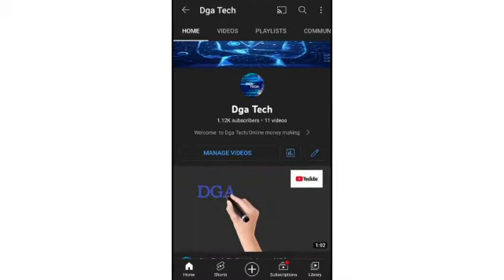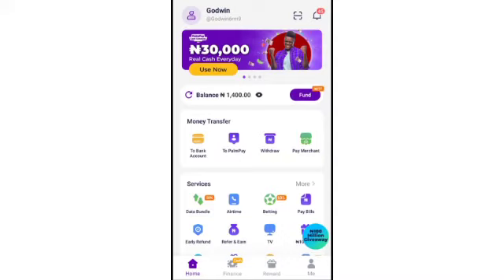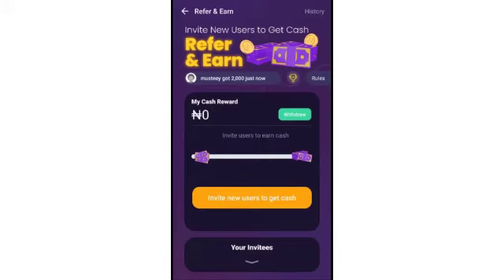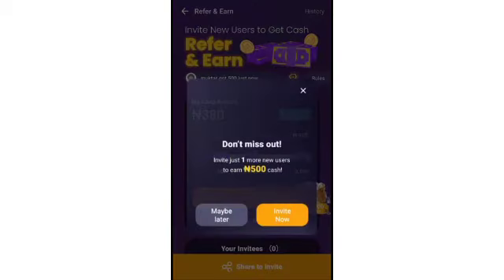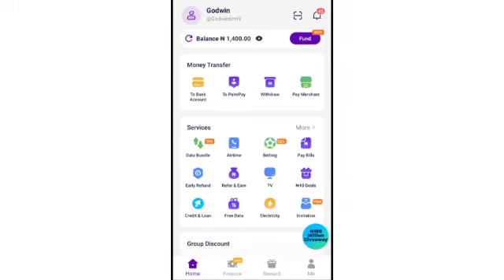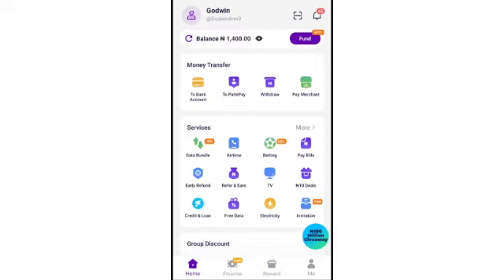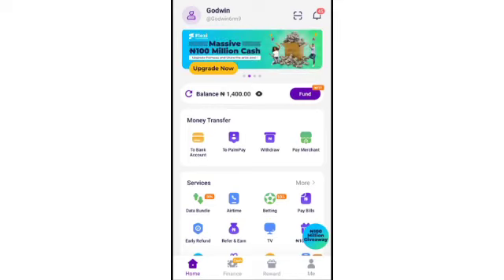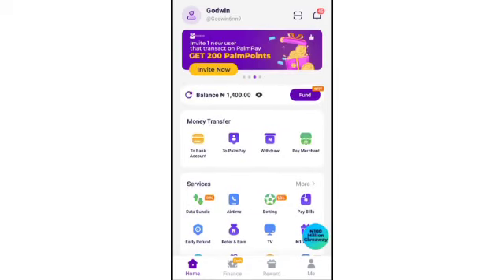Make Money Online with No Capital | No Skill Needed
Making money has never been this easy, until we got to know about this app. No skill needed. Make Money Online with No Capital

This app has come to stay and you make your cool cash with it.

That's the link to be able to earn as well

You can participate in our new referral program(Refer & Earn, and Cash Spree) and get a minimum of N500 as a cash reward when you invite your friends to PalmPay. You can download the PalmPay app from the Google Play Store or Apple Play Store and register with your mobile number.